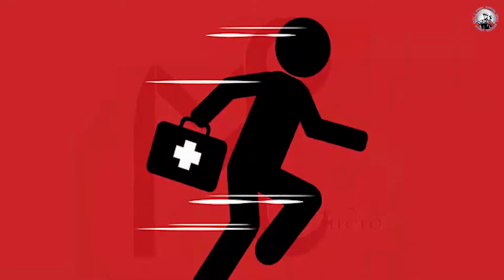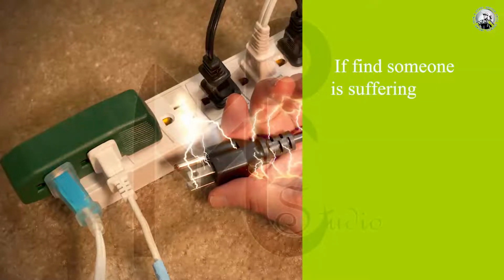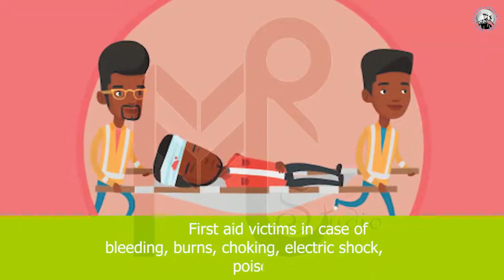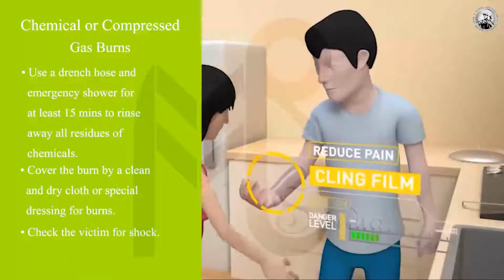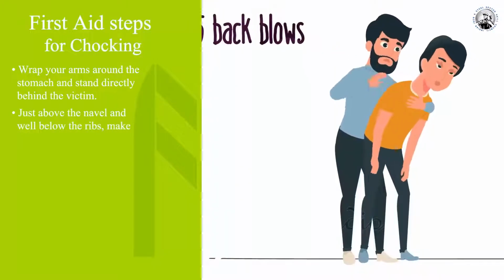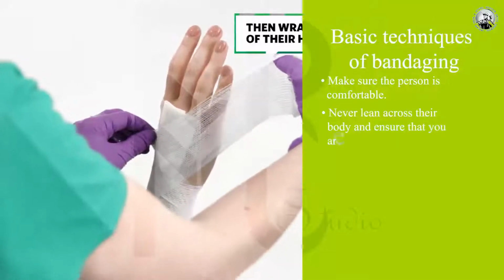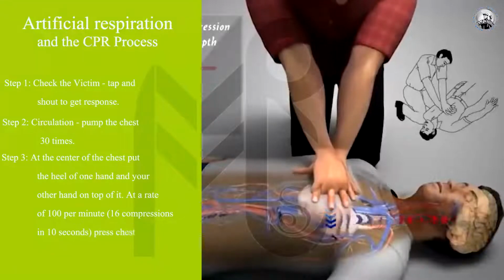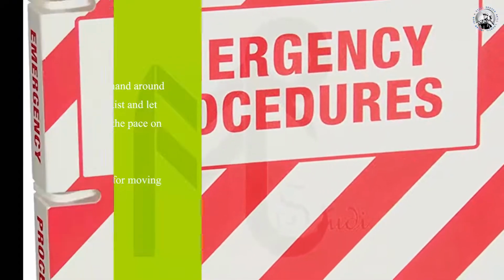UNIT 2.5 - Emergencies, Rescue and First Aid Procedures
Emergencies, Rescue and First Aid Procedures.